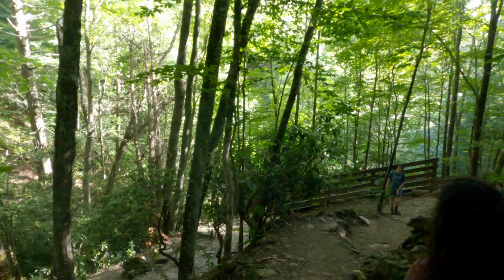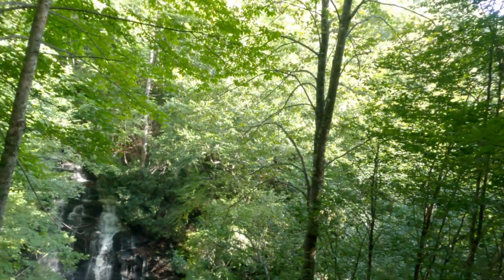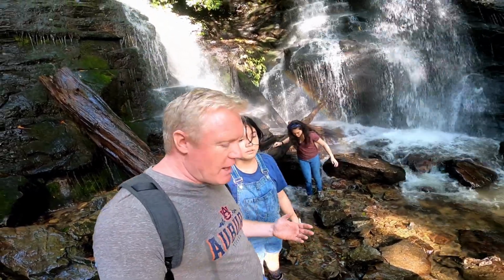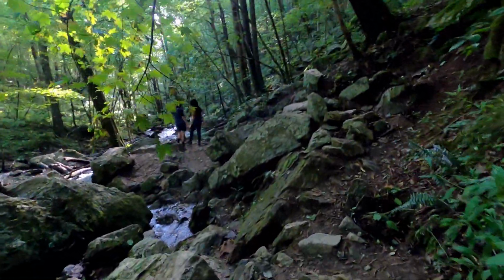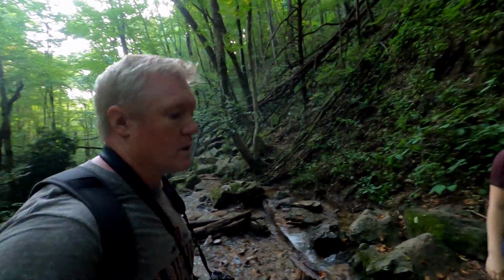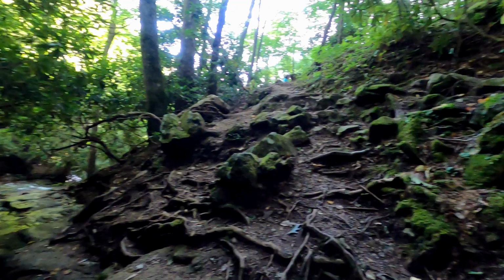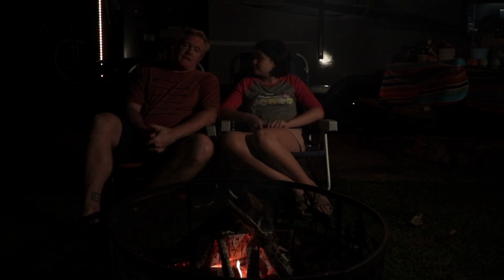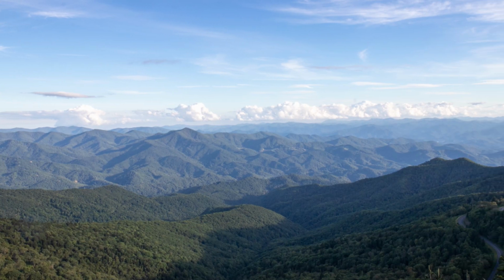Ep. 13 Aurora Around America, What A Way to End The Day Fast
Life changes and we have been spending a longer time in the same place.  With all of us busy during the day it is nice to find a quick get away for a couple of hours.  Soco Falls and Waterrock Knob are two hikes within 30 minutes of our campground.  Both are great for their own reasons.